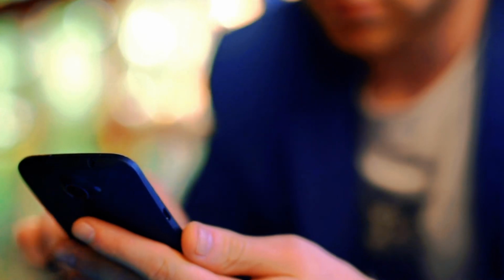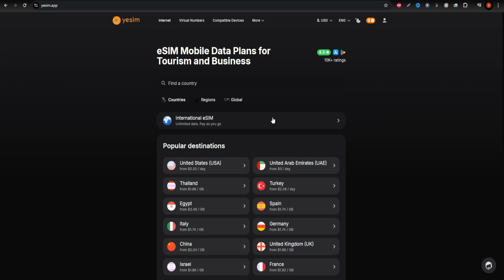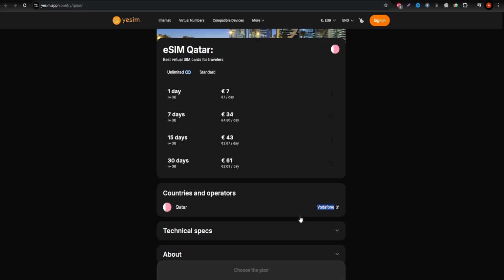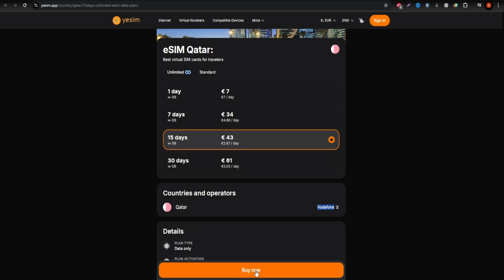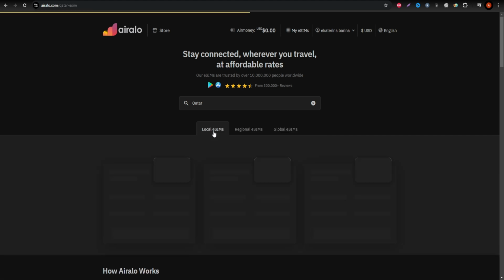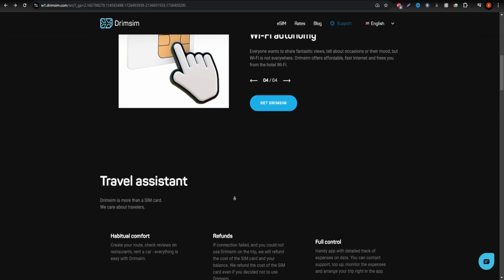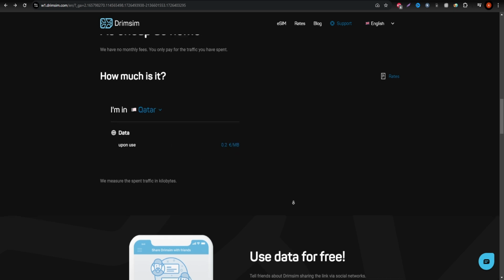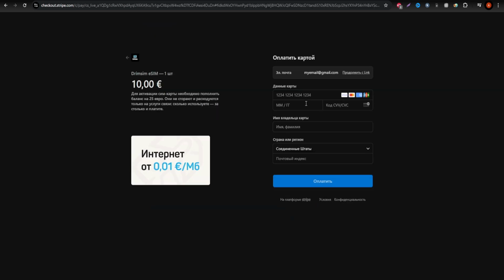Best eSIM options for Qatar , the best plans for travelers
Heading to Qatar and unsure which eSIM to choose? In this video, we’ll explore the three best eSIM options: Yesim, Airalo, and Drimsim. These providers offer different plans depending on how you use the internet while traveling. Whether you need unlimited data or just occasional access, we’ve got you covered.

Let’s get into the details and find out which plan works best for your trip! Unlimited, limited and pay-as-you-go data  eSIM plans.